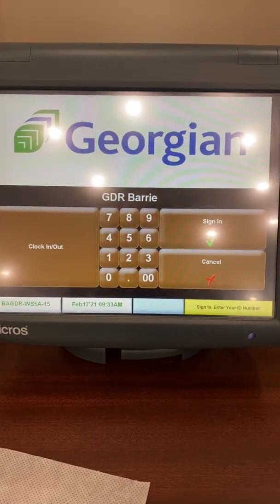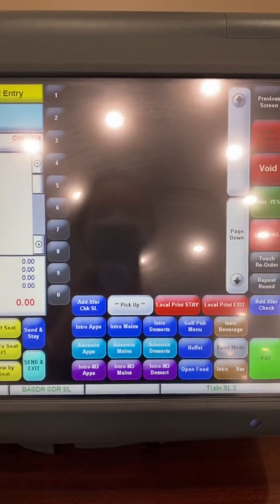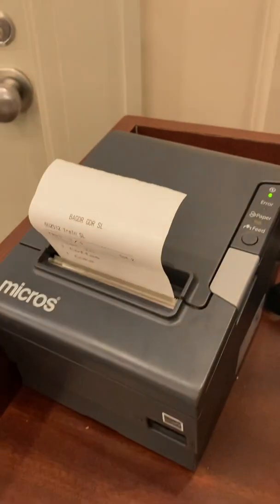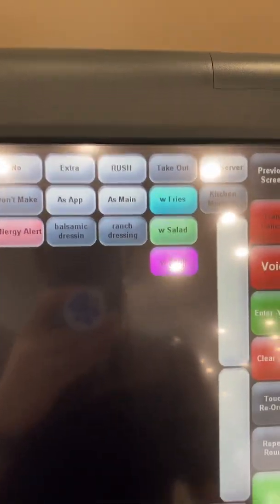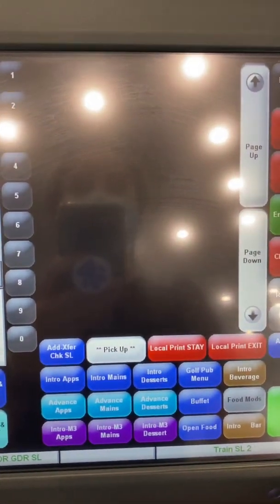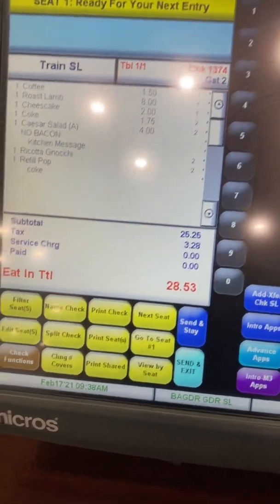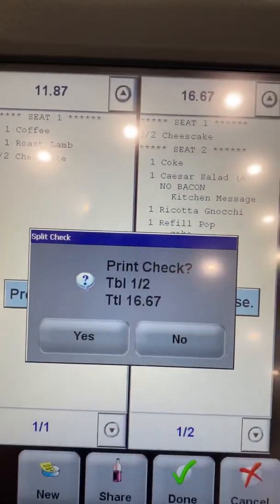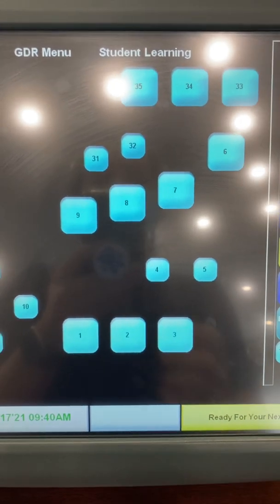How to use the POS (during lab)